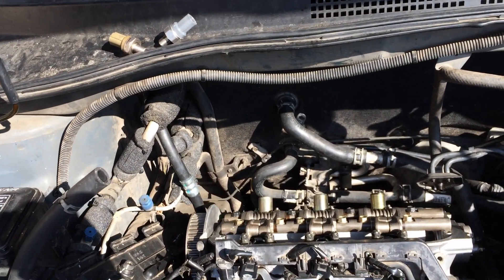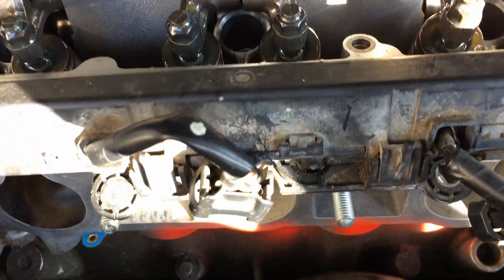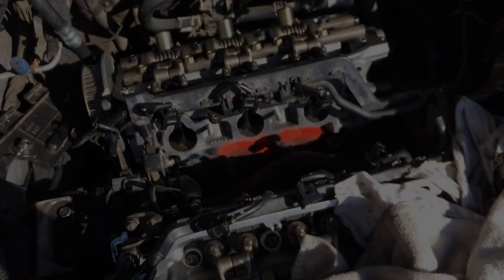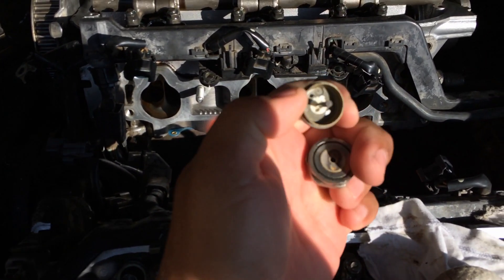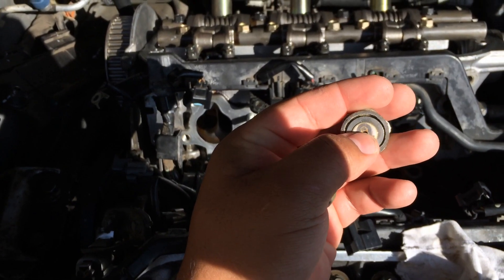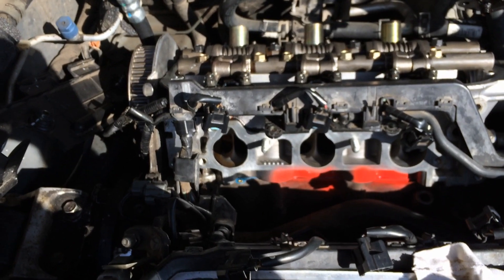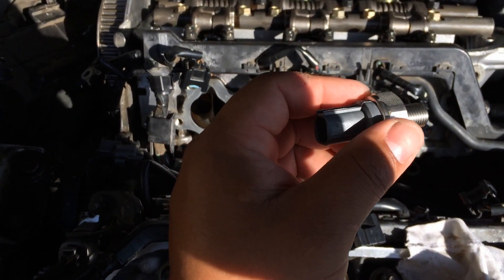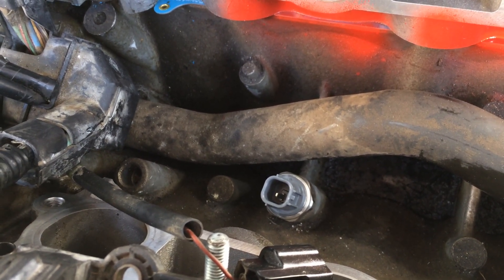Honda Accord Knock Sensor Location - Ridgeline Odyssey Pilot Acura TL CL RL MDX RDX TSX - P0325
The P0325 code means that the Knock Sensor is not working properly. Problems with the knock sensor will not cause an engine performance problems. Replacing the knock sensor usually takes care of the problem.

The Knock Sensor (KS) senses engine knocking (also known as detonation or pinging) using a piezoelectric element. The sensor is attached to the cylinder block, cylinder head or intake manifold. A knocking vibration from the cylinder block is sensed as vibrational pressure. This pressure is converted into a voltage signal and sent to the Engine Control Module (ECM). The ECM uses this signal to retard the ignition timing and protect the engine from this damaging pre-ignition.

Knocking (also knock, detonation, spark knock, pinging or pinking) in spark-ignition internal combustion engines occurs when combustion of some of the air/fuel mixture in the cylinder does not result from propagation of the flame front ignited by the spark plug, but one or more pockets of air/fuel mixture explode outside the envelope of the normal combustion front.

The fuel-air charge is meant to be ignited by the spark plug only, and at a precise point in the piston's stroke. Knock occurs when the peak of the combustion process no longer occurs at the optimum moment for the four-stroke cycle. The shock wave creates the characteristic metallic "pinging" sound, and cylinder pressure increases dramatically. Effects of engine knocking range from inconsequential to completely destructive.

Knocking should not be confused with pre-ignition—they are two separate events. However, pre-ignition is usually followed by knocking.

The phenomenon of detonation was first observed and described by Harry Ricardo during experiments carried out between 1916 and 1919 to discover the reason for failures in aircraft engines

Bundys Garage